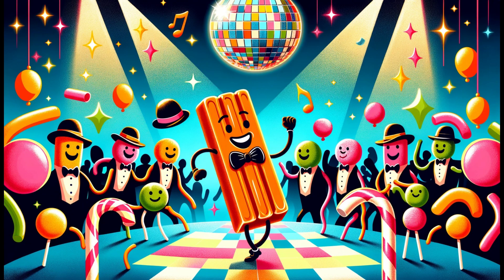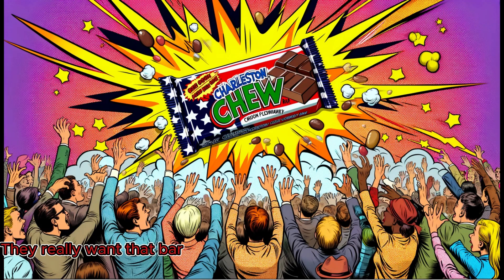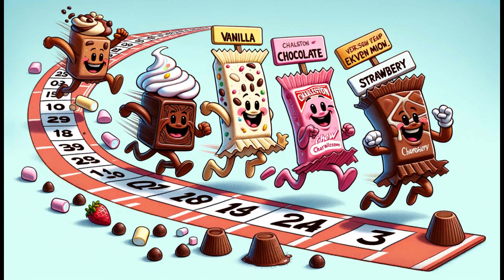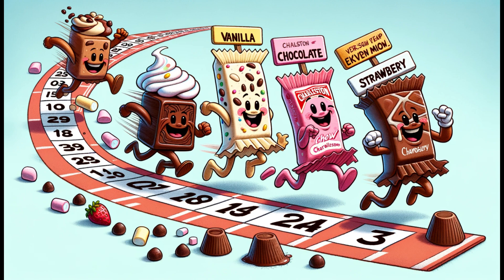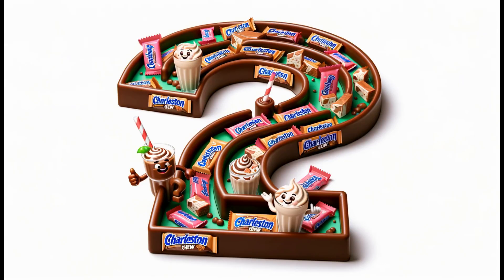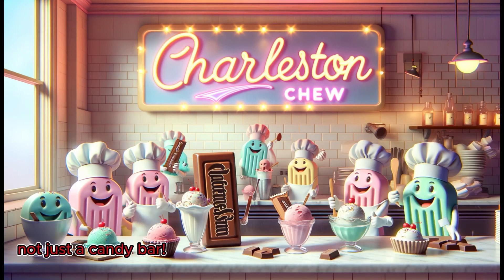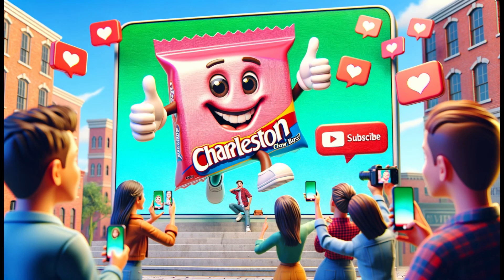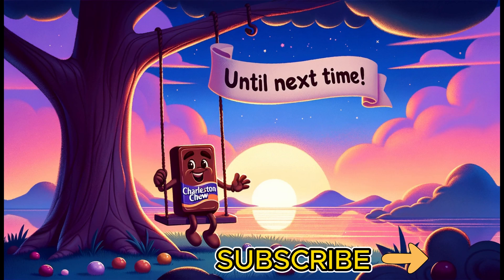Discover the Origins of Charleston Chew BarA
Dive deep into the deliciously chewy world of the Charleston Chew candy bar with us! 🍫 From its chewy, stretchy texture to its chocolate-covered goodness, there's more to this treat than meets the eye. Born in the roaring 1920s and named after the famous Charleston dance, the Charleston Chew has a history as rich and intriguing as its flavors.

In this video, we explore the origins of the Charleston Chew, introduced by the Fox-Cross Candy Company, and how it became an iconic treat over the decades. Not just sticking to its original vanilla flavor, the Charleston Chew branched out into chocolate and strawberry variations, catering to every taste bud. Stick around till the end for a fun fact about this beloved candy bar that's sure to stretch your knowledge. 🍬

Whether you're a long-time fan or new to the chewy charm of the Charleston Chew, this video is for you. So, grab your favorite flavor, and let's unwrap the story of this classic treat together!